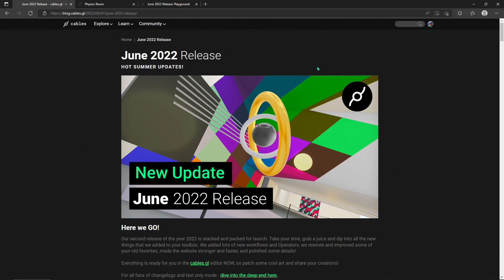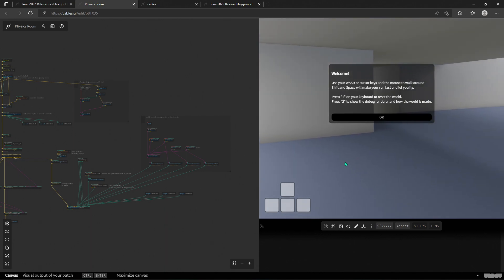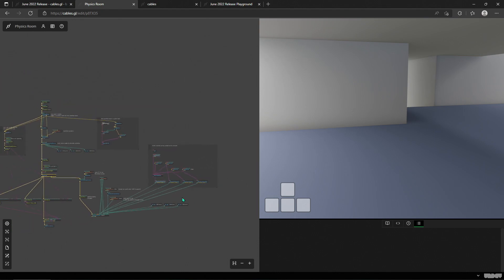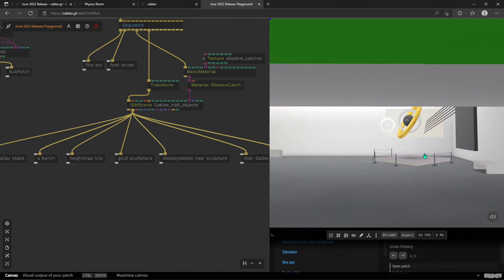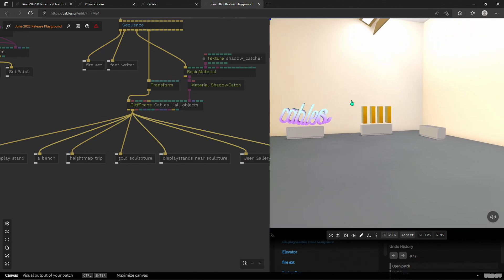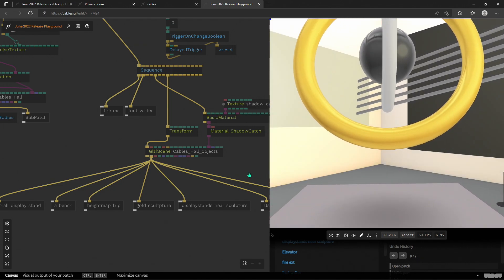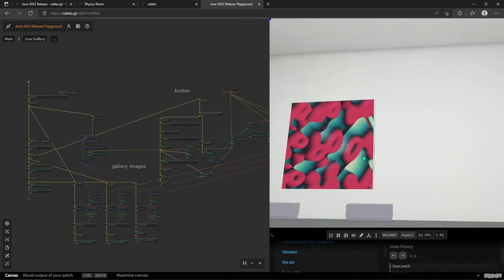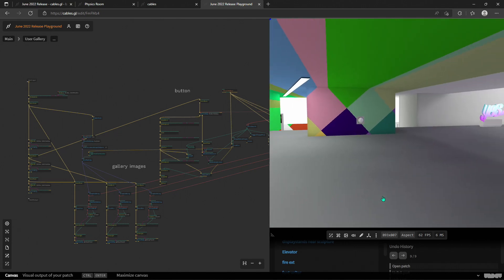June 2022 Update - Physics Demo Room overview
In this video we check one of the demo patches released with this update that shows off the new physics operators that allow you to make virtual spaces, walk around them and create interactive 3D interfaces in your projects. You can access the patch live in your browser and create your own virtual space by simply using our new 3D room template.

June 2022 Update? Yes! cables has been updated with a lot of new features and improvements!  We'll take a look at all the new things in the upcoming weeks.

Head on over to the blogpost to check the entire overview of this release